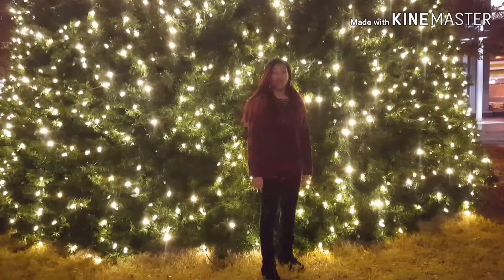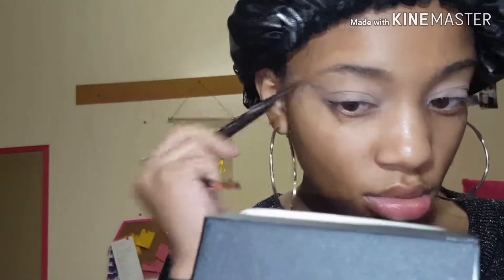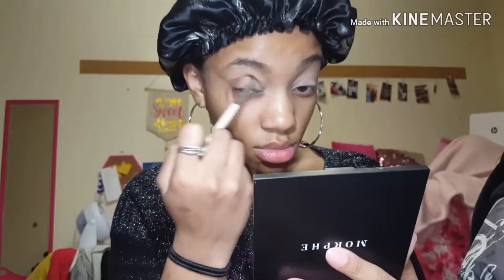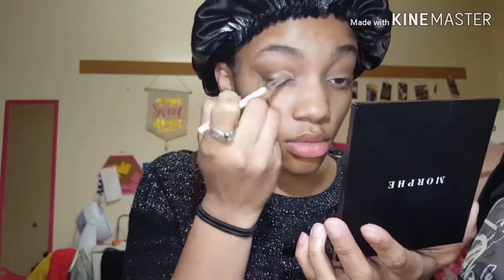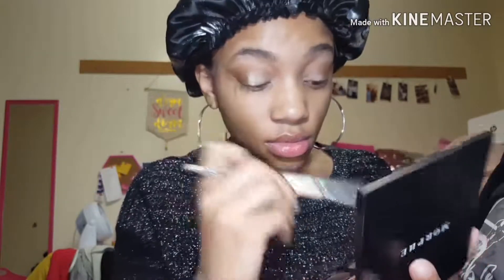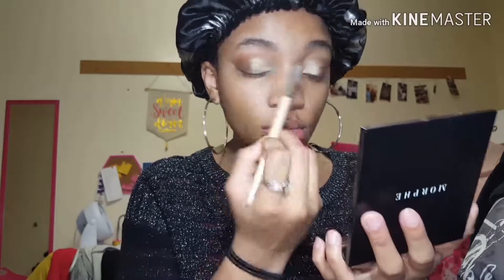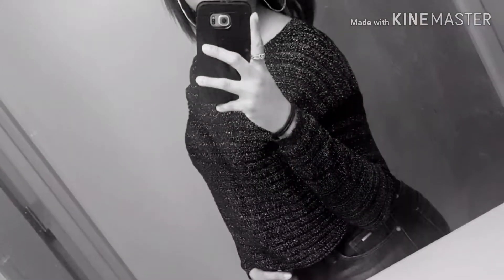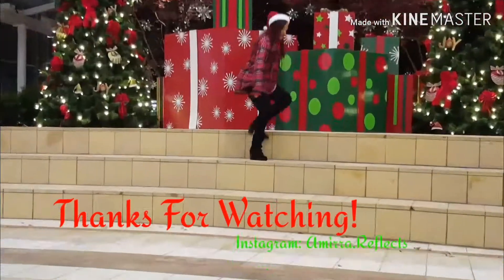Jlogmas #6: My Updated Everyday Makeup Rountine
What's up YouTube Fam and Welcome back! Today I filmed an updated makeup rountine and i attempted to do a voice over but i hope you enjoy the video! Im trying to catch back up on my days wish me luck guys!!